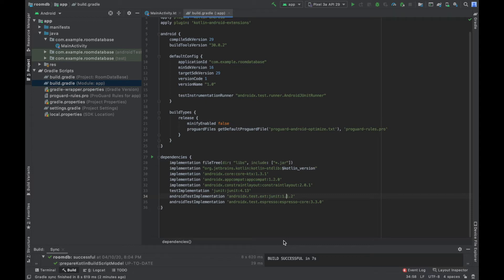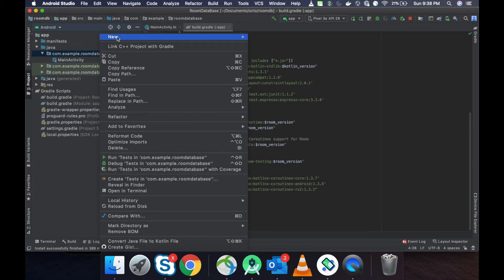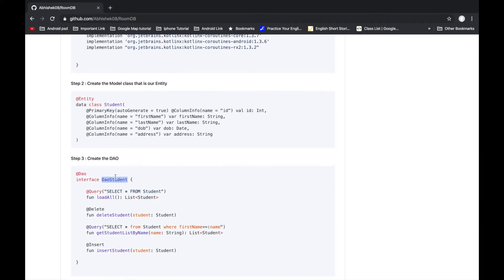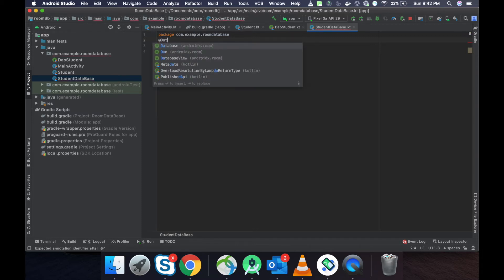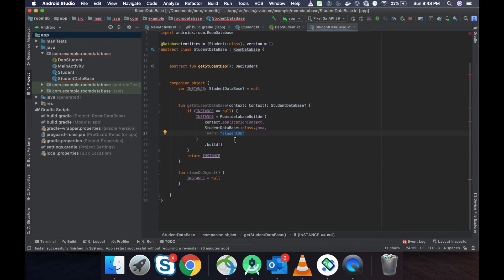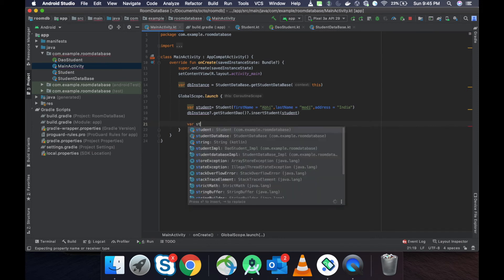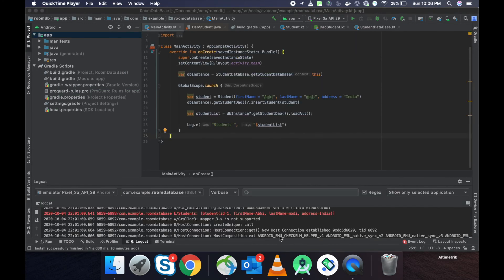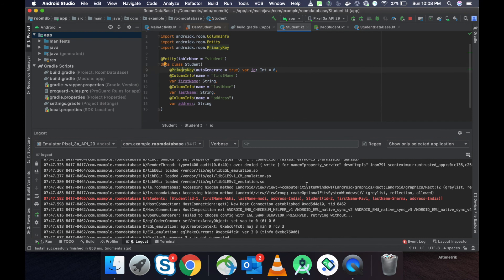Android Tutorial : Integration of Room DB with Kotlin Part 1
Hi ,

In this video lecture we are going to learn how to integrate Room Db in Kotlin.

What is Room
Room is a persistence library, part of the Android Architecture Components. It makes it easier to work with SQLiteDatabase objects in your app, decreasing the amount of boilerplate code and verifying SQL queries at compile time.

Room has three main components of Room DB :
Entity
Dao (Data Access Object)
Database